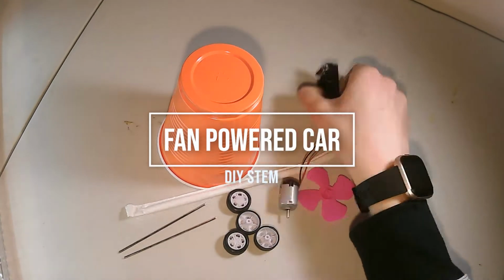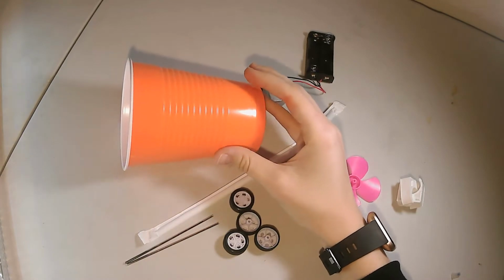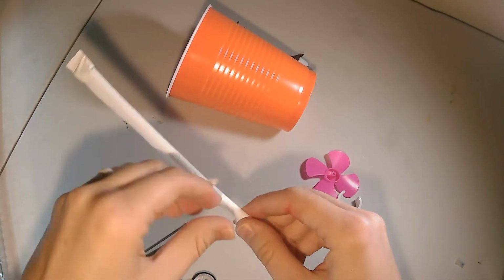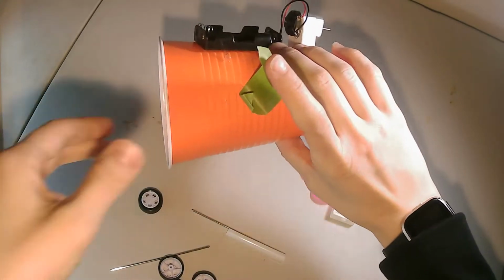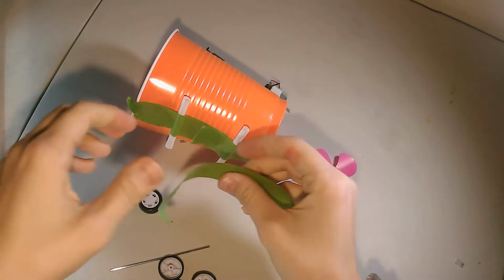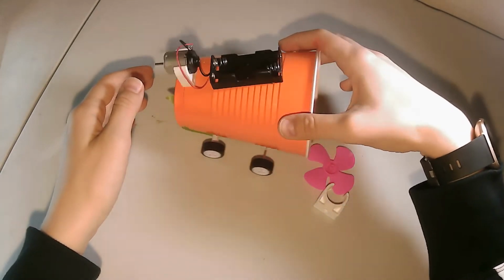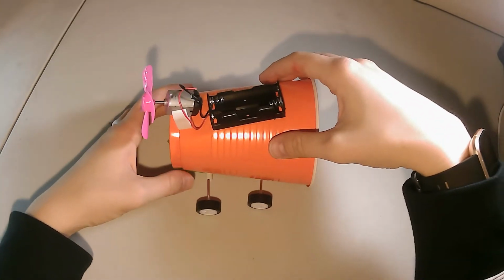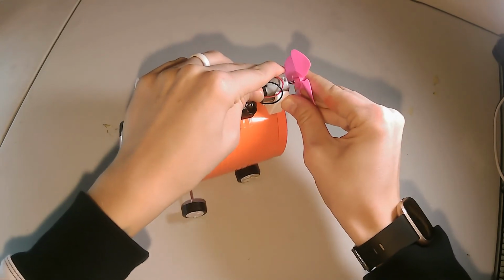Fan Powered Car - Facilitator